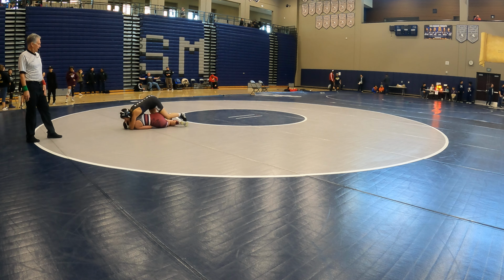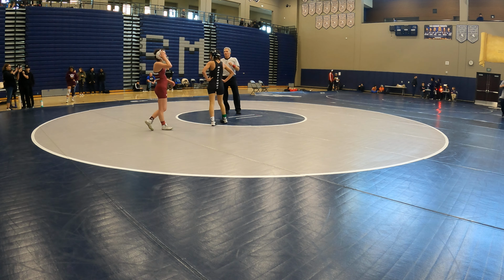Tatum Viramontes vs Madison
2023 Queen of the Realm